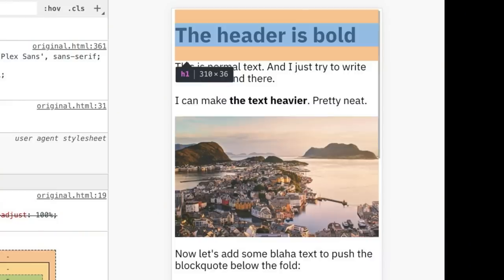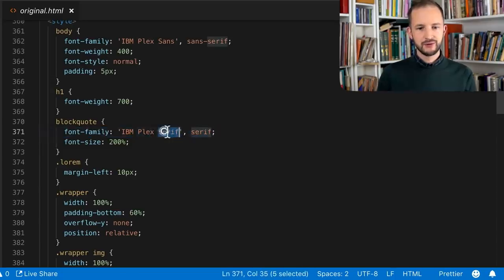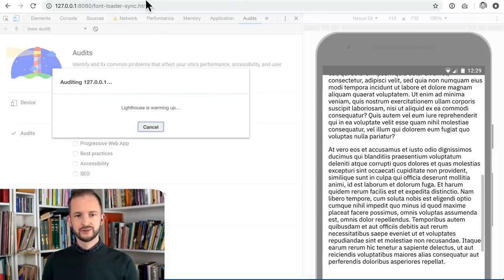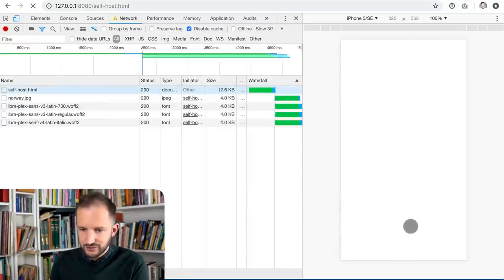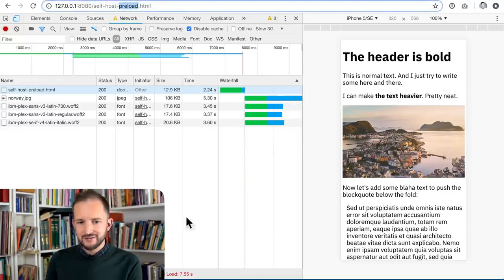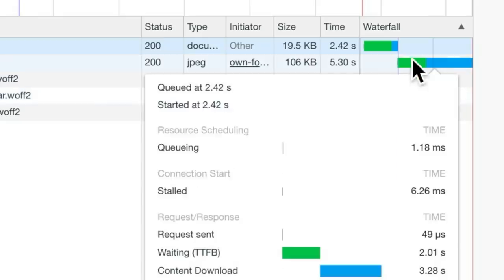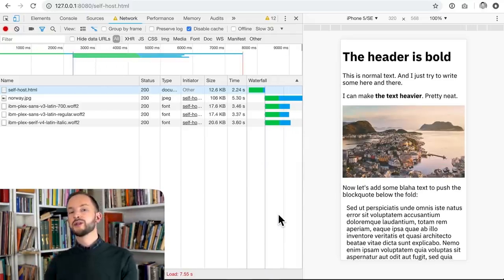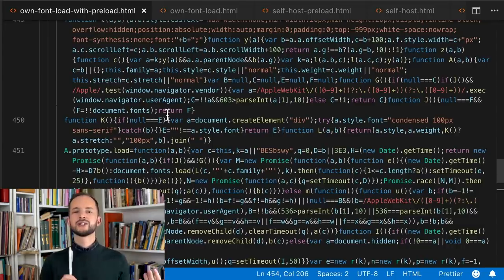Font Loading Performance 📉 6 Experiments with FOUT & FOIT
Experimenting with different ways of loading fonts to get the best performance without Flash of Unstyled Text (FOUT) or Flash of Invisible Text (FOIT) on poor mobile connections

🗿 MILESTONES
⏯ 09:26 web font loader sync
⏯ 11:47 web font loader async
⏯ 15:00 self-hosted fonts
⏯ 18:36 self-hosted fonts with preload
⏯ 24:00 own font loader
⏯ 28:30 own font loader with preload
⏯ 31:00 FONT LOAD TIME EVALUATION!!!
⏯ 36:29 WHAT DID WE LURN!?

The Five Whys of Web Font Loading Performance (video)

The helper to get the Google Web Fonts as WOFF2 files